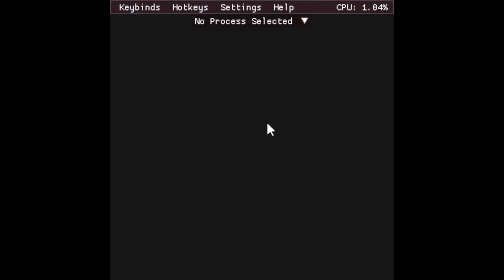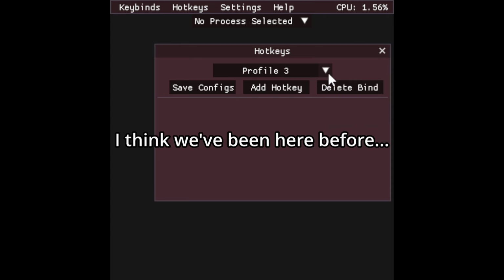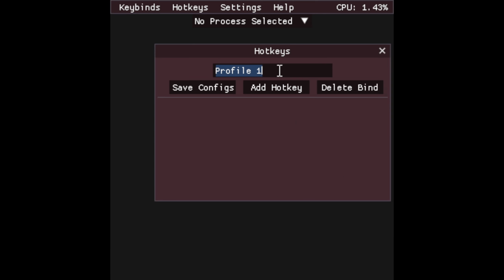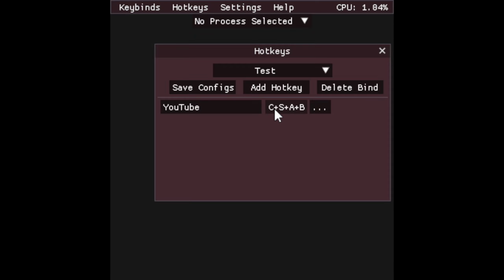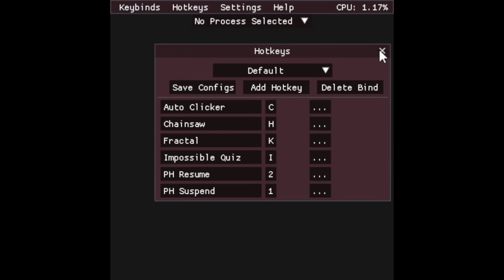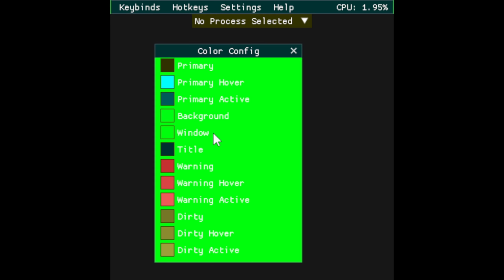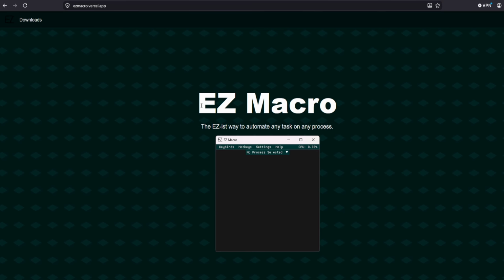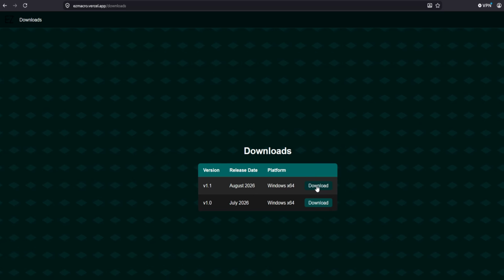EZ Macro V1.1 Showcase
This is just a QOL update, but next update I will add the #1 feature everyone asks for when looking for macro software.